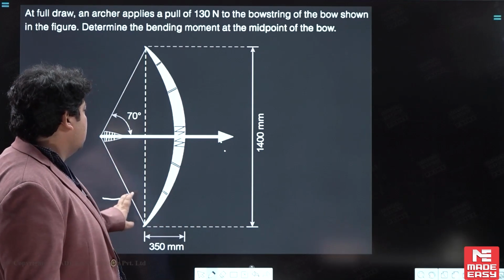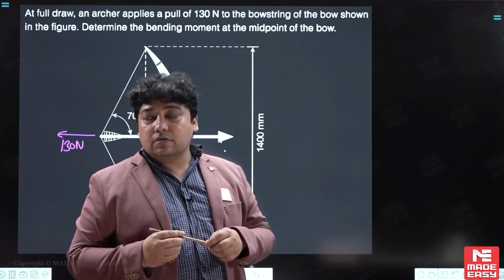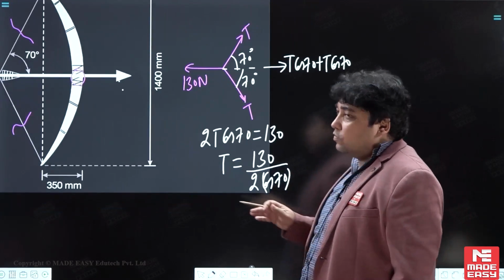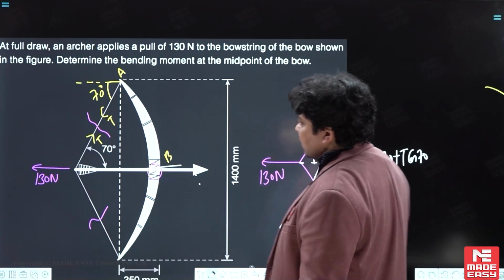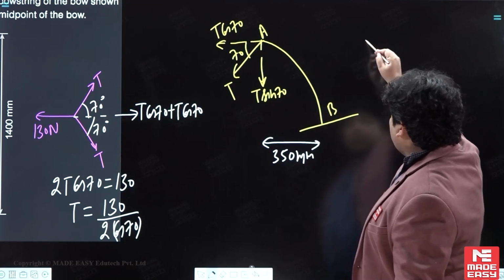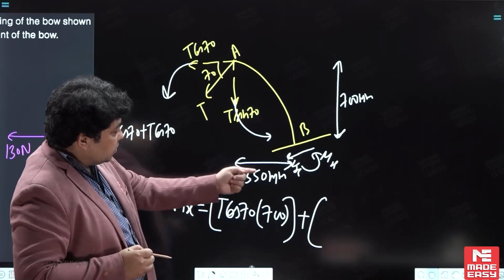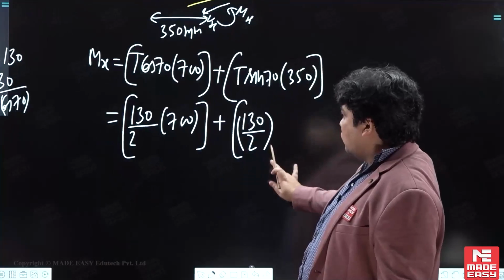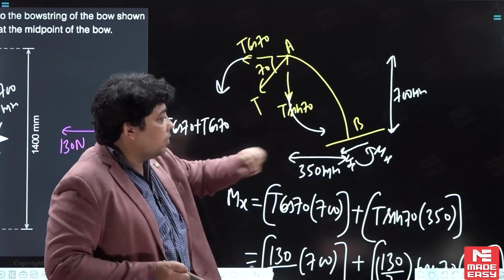GATE & ESE 2024 Concept Series | Strength of Materials - SFD & BMD | CE | By Rishi Sir | MADE EASY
Concept clarification is the building block of any exam preparation be it college semester exam or competitive exams like GATE, ESE etc. The reason we say so is because looking at the competition these days even the easiest questions are tricked in a manner that students feel like they have never studied the topic, however, if the concepts are clear the students can easily relate to the topic and figure out the correct answers.

MADE EASY (India's Best Institute for GATE, ESE and other competitive examinations) always lay emphasis on strengthening the fundamental concepts to make sure that the aspirants have the in-depth knowledge about the subject and they stay a step ahead in their preparation.

Looking at the need of the hour MADE EASY has launched GATE & ESE 2024 Concept Series  to simplify the concepts for the aspirants and deliver the lectures in an easy to understand manner. So that the aspirants can learn from the grassroot level first and then further advance their preparation.

In today's video we have Rishi Sir one of the most renowned and experienced faculty of MADE EASY from the Civil Engineering stream and he will be simplifying the concepts of Strength of Materials - SFD & BMD for GATE and ESE 2024 examination.

In addition we are offering several online and offline courses for the preparation of GATE 2024 and ESE 2024.